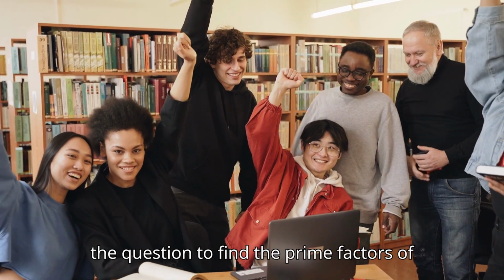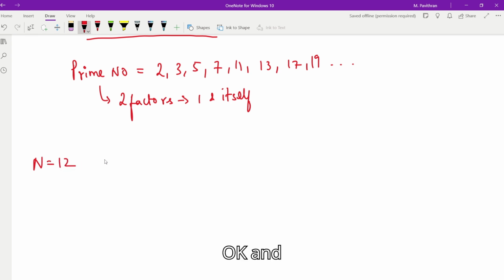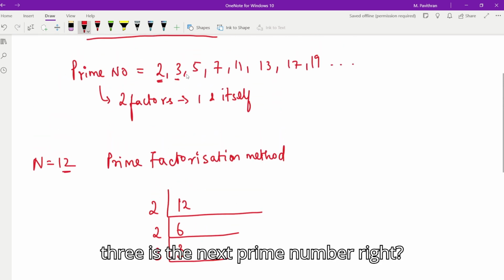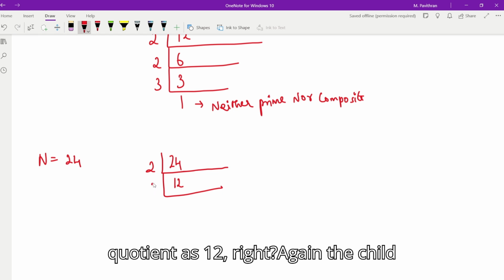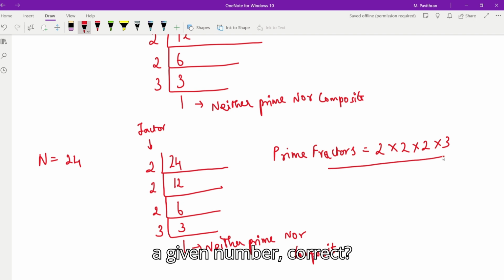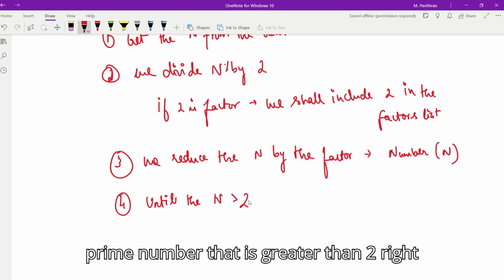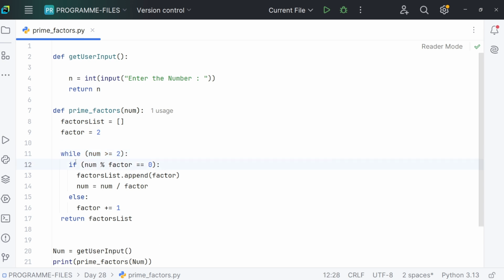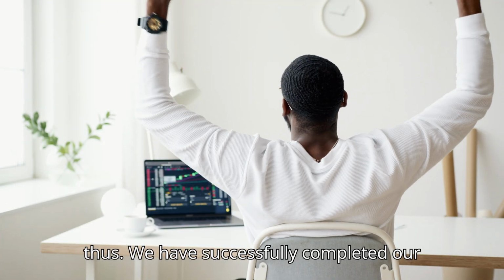👩‍💻Coding Interview Master Prime Factors of a Number Python in 10 mins DAY 28 BECOME PLACEMENT READY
chapters:

00:00 Introduction
00:15 Problem Statement
00:26  Hands on Experience to solve the problem
01:05 Link to prime number video
01:50 Example 1
03:15 Example 2
05:25 Logic of program
07:00 Coding the program
08:40 Output
8:58 End Card